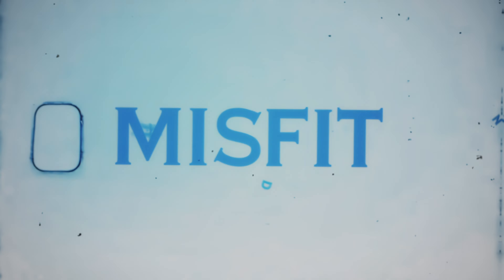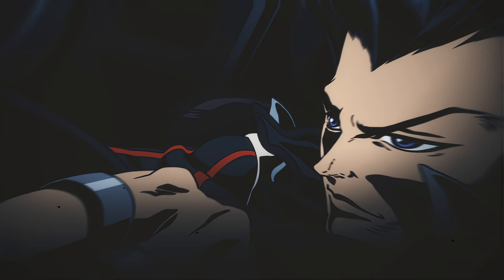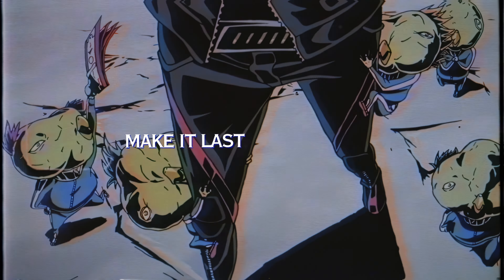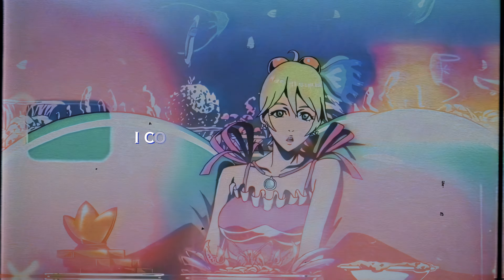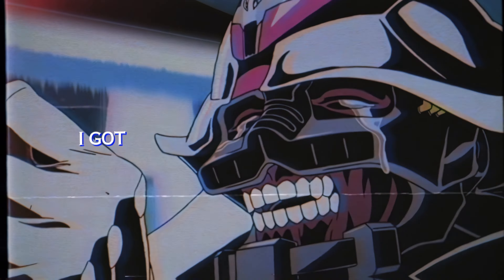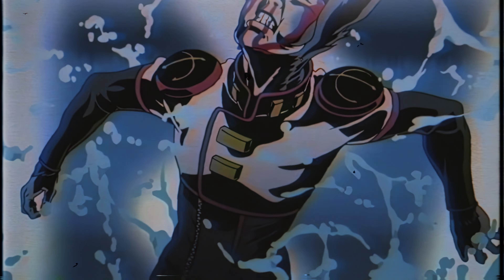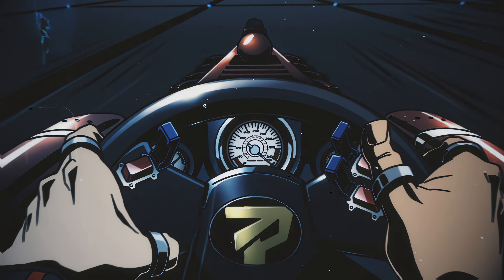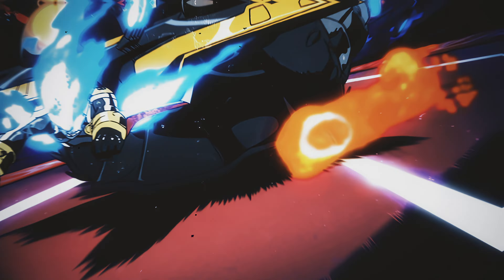HALLOW - REDLINE [AMV]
LYRICS:

neck iced lookin like a god damn misfit
kiss this blade u gon catch my fade
okay wait i meet him at the red light, rev like
make his heart stop, blood clots, now he redline

poppin out that bitch like rock star
goth star hit the button i go nascar
fast car

shawty shakin ass up on my dash
flickin ash up on my pants
do the dash
imma need that cash advance

way im throwin all these bands
make it last, make back
i could never fake a death
i been dead for way too long
i got bodies full of life on my lawn

land lord knockin
at my door
like do i need to call the cops
nah, dont worry theyll be gone by dawn

stuff a...
body in the trunk
u will never see me less i drift off in the pontiac
muhfuka

flowers all on my grave
blood on all of my blades